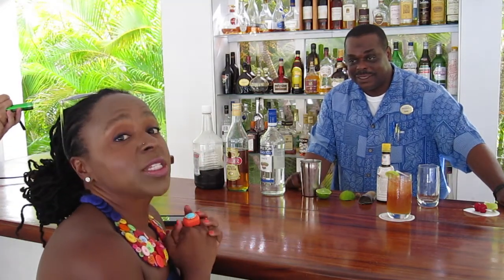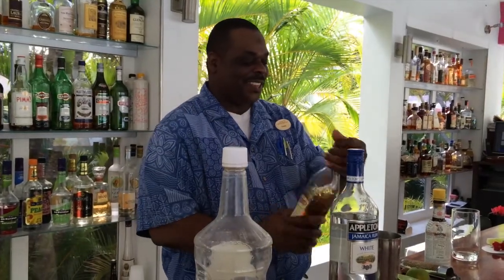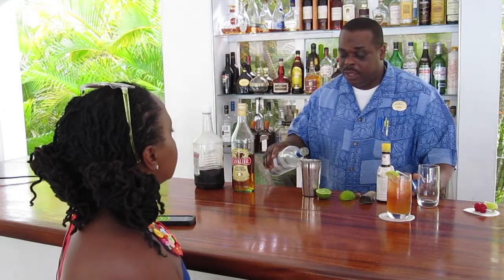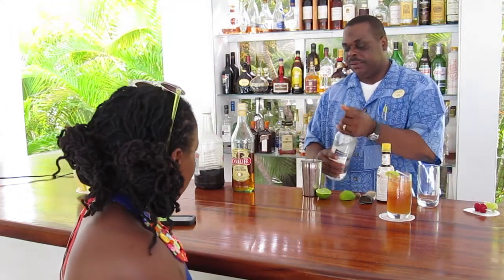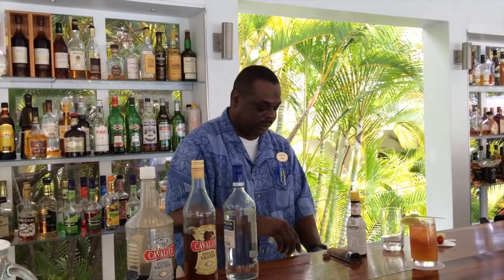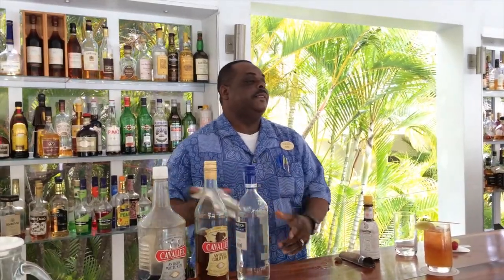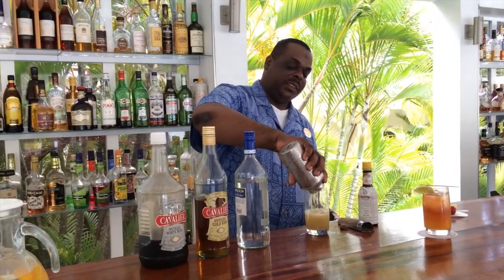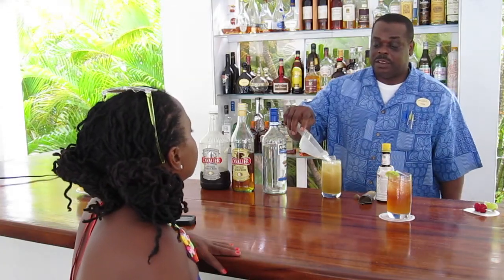How To Make Montpelier Plantation's Rum Punch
When in the Caribbean, a rum punch (or three!) is a must. In this video, Kaddy, the head bartender at Nevis' Montpelier Plantation, shows me how to make their signature punch. You're three minutes away from Paradise in a glass!